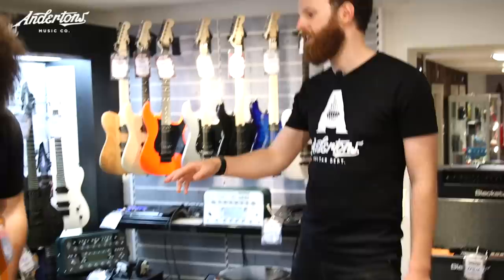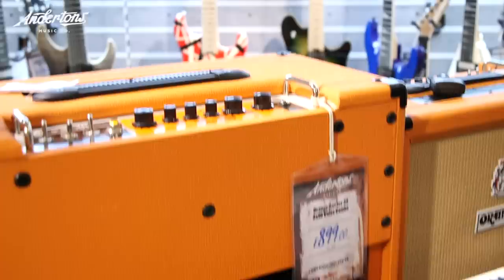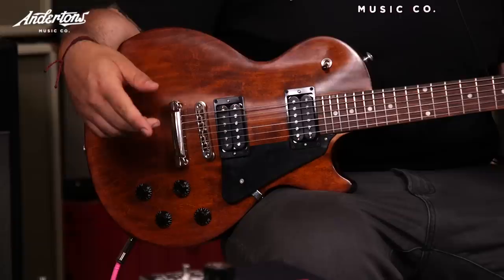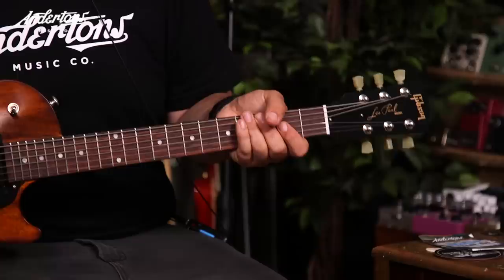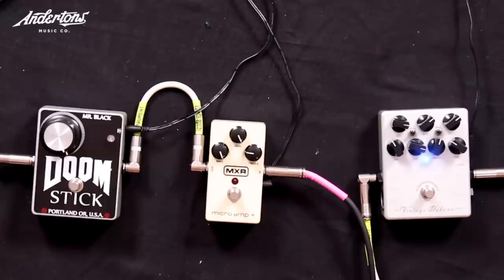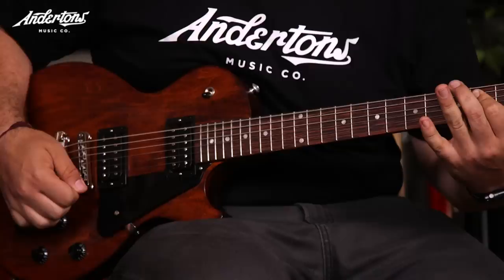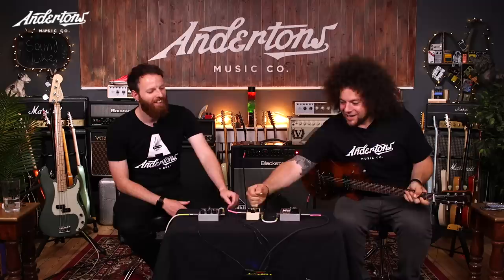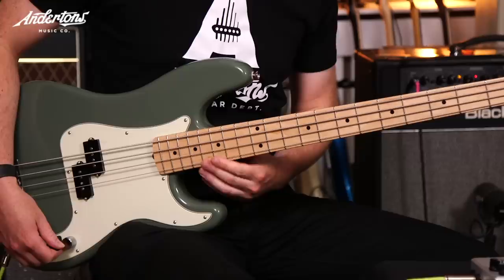Sound Like Matt Pike (Sleep/High On Fire) | Without Busting The Bank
Gear Used:

Gibson 2018 Les Paul Faded - Out of stock, but check out our full range of Gibson